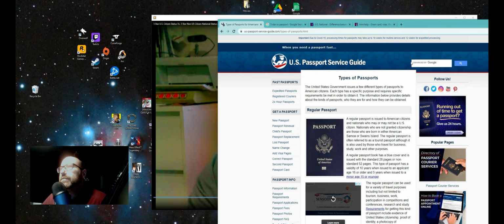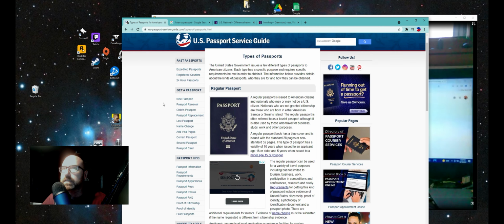James Lovette explains the U.S. passport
So, I'm trying to follow along with all the different ways you can be a United States citizen.